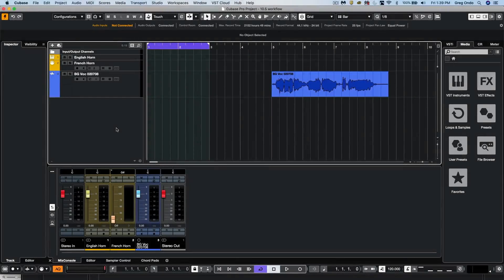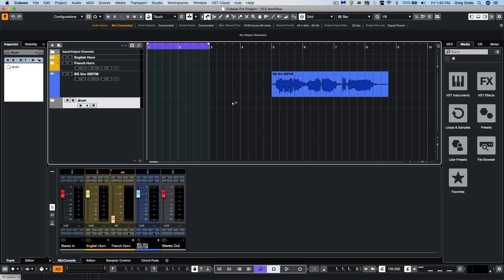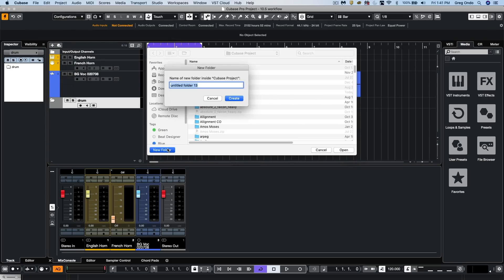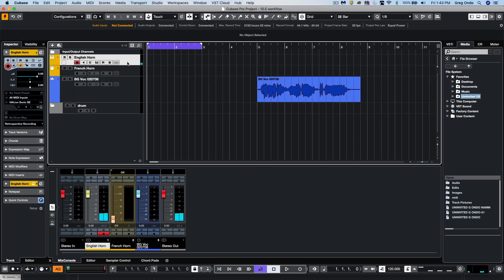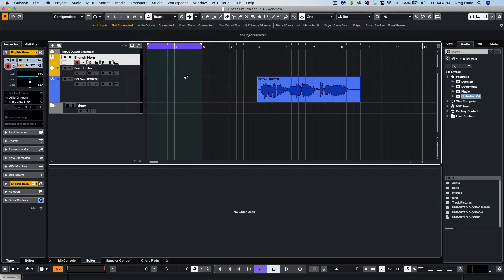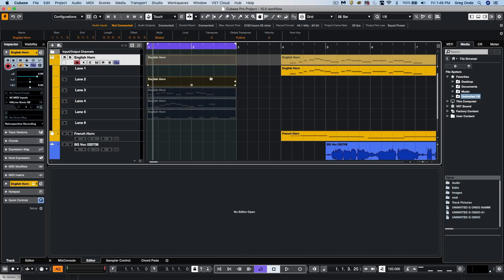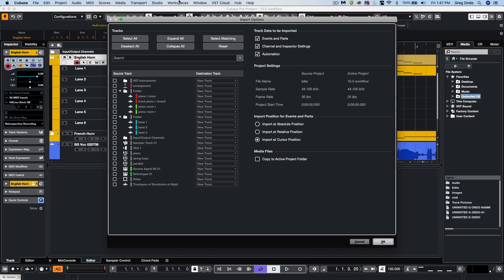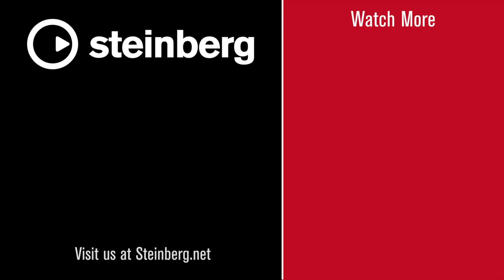Workflow Enhancements | New Features in Cubase 10.5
There are a number of new features in Cubase 10.5 designed to enhance your Cubase workflow. The dialog to add track in Cubase now includes all track types, including global tracks. There are a range of new key commands and improvements to creating macros. Workflow in Cubase is also improved by the ability to decouple the zoom and cycle mode in Cubase, as well as the ability to manually activate project you want to work with when you have multiple projects open. One of the biggest workflow improvements in Cubase 10.5 is making retrospective record more flexible, including dedicated icons with the transport functions, retrospective recording within the MIDI editor and independent retrospective record for different tracks in both linear and cycle mode in Cubase. Another of the improvements in Cubase 10.5 is, when migrating data from one project to another, you can now import all track types and there are a lot more options regarding what is copied and the destination.